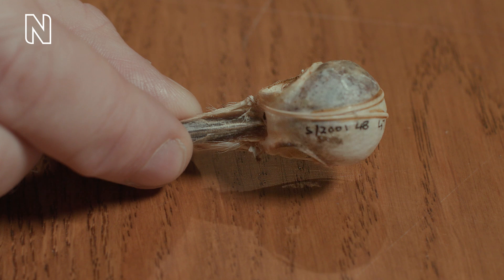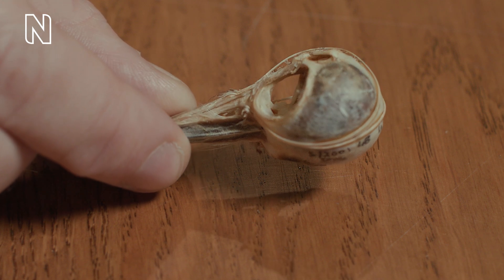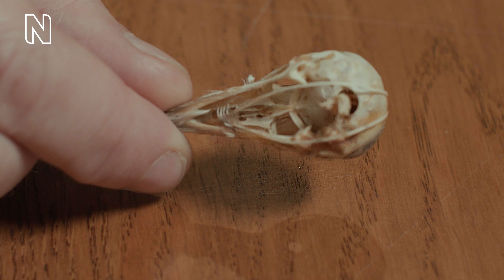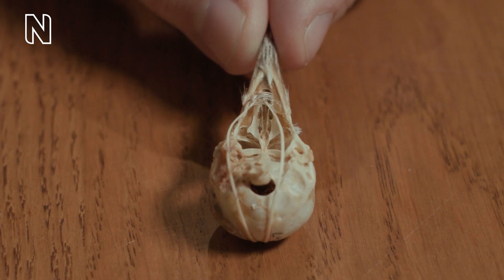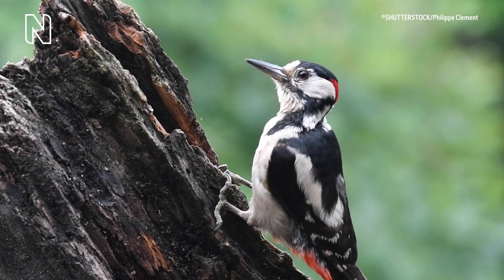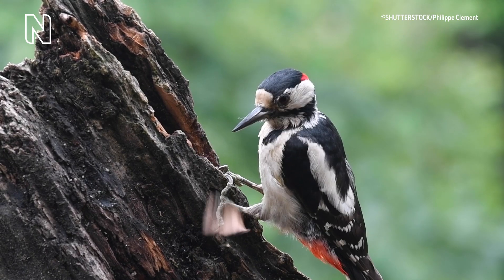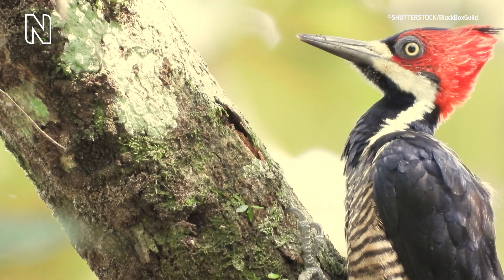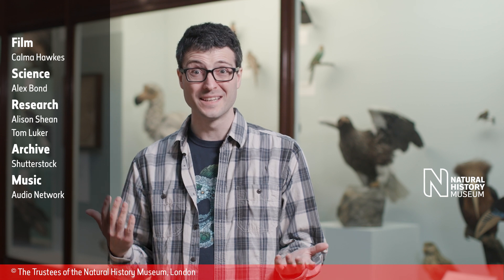What's so special about a woodpecker's tongue? | Surprising Science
Woodpeckers have particularly long tongues, which they use to reach food hidden deep inside trees.
Dr Alex Bond, Senior Curator in Charge of Birds, explains one of the adaptations that makes woodpecker's tongues so fascinating.